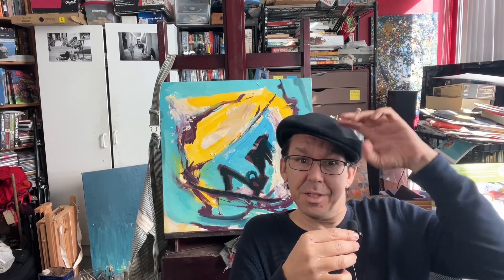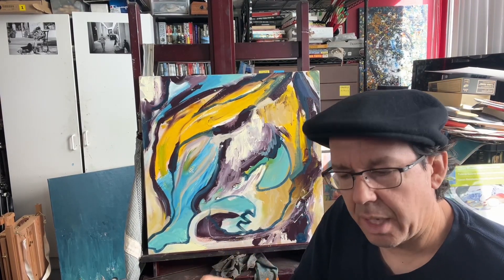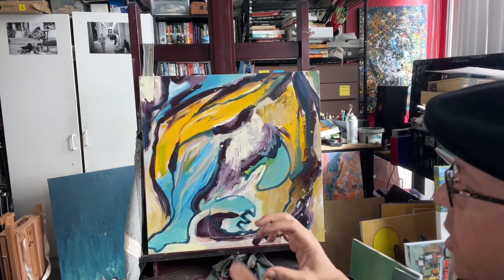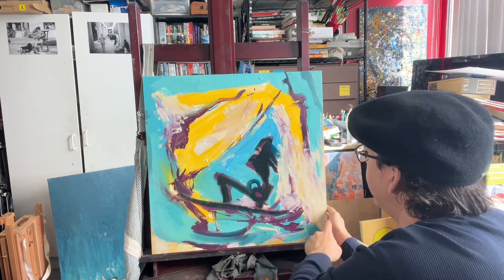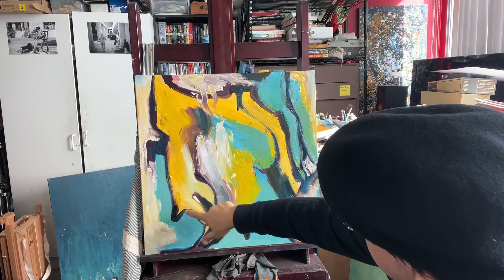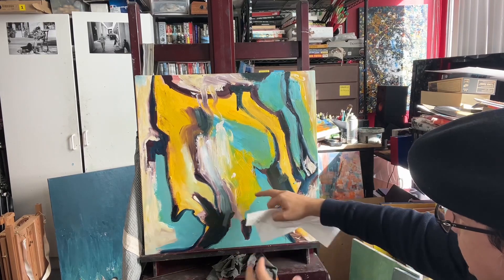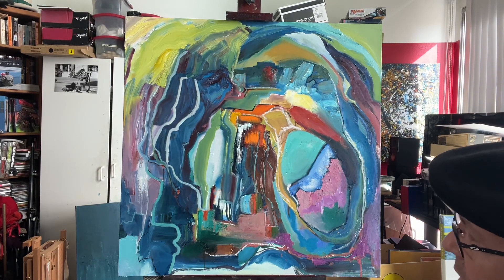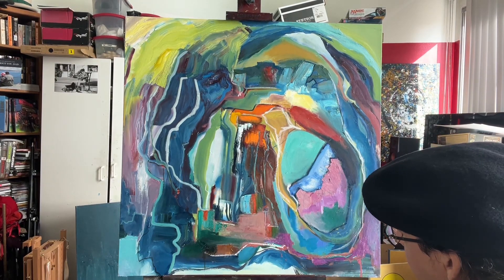When is your Abstract painting finished?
Talking more painting.

more exclusive videos, scripts, stories, and comics!